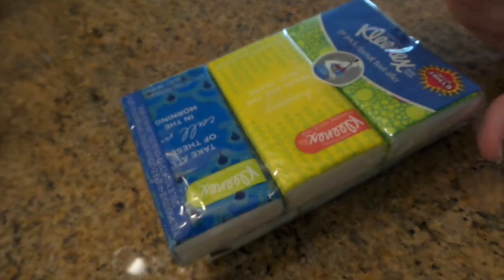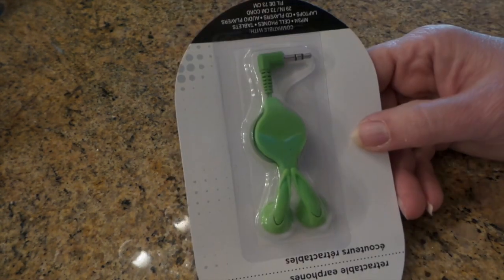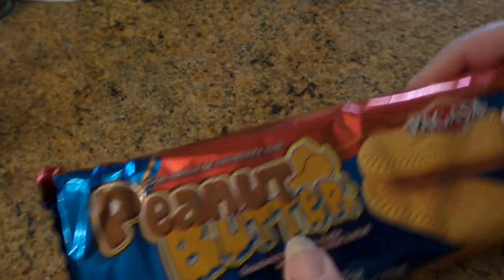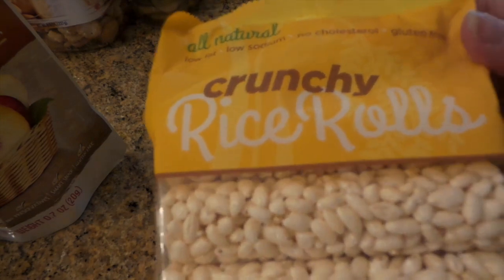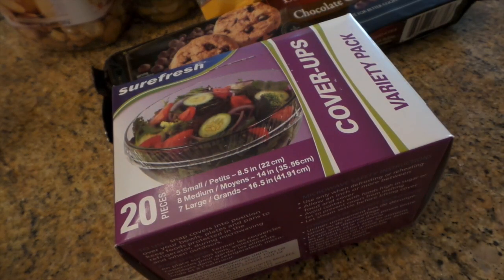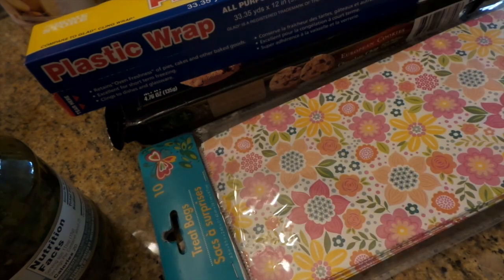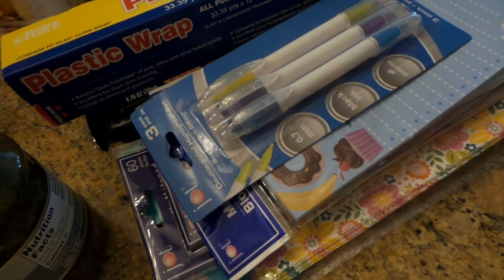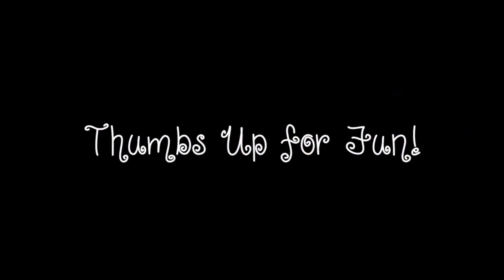DOLLAR TREE HAUL ORGANIZATION, OFFICE, CRAFTS & TREATS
This video is about Dollar Tree Craft: